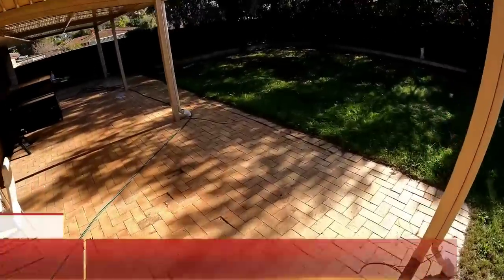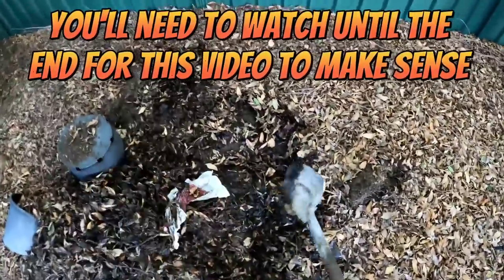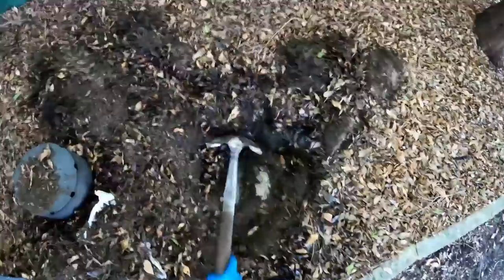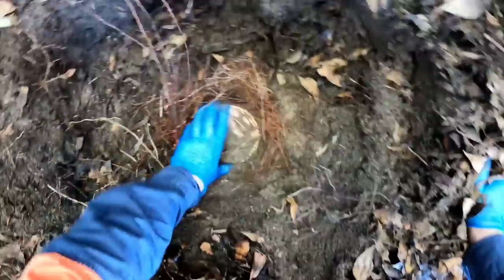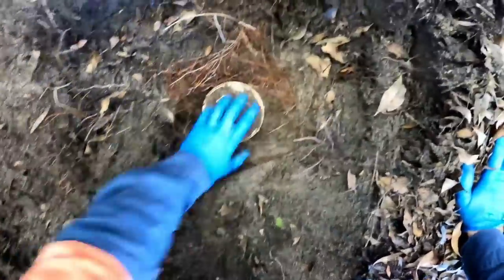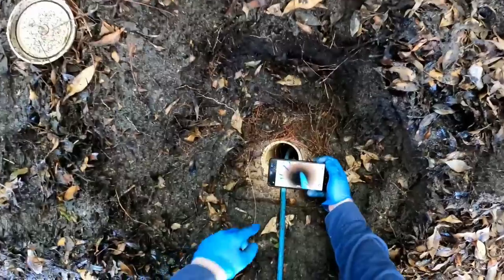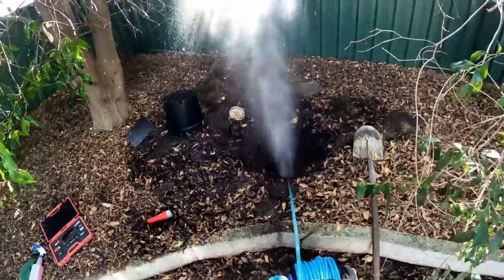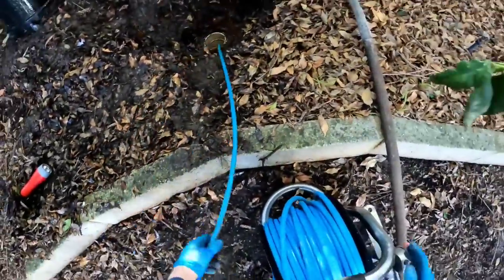SEWERAGE SHOWER & Jetter Stuck Down Drain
If you love a blocked drains then you'll enjoy this explosive drain unblocking.

I attended a property that had a blocked sewer main drain. I sent the hydro jet through the drain to clear away tree roots! Keep watching until the end as this drain turned out to be a bit of a nightmare! Certainly wasn't living the dream this time!

This blocked drain was recorded in the northern suburbs of Perth in Balcatta, Western Australia.

A shout out to the drain cleaning community below. Some absolute legends you must watch!...

The original and best Drain Addict. Credit where credit is due -  The Drain Addict was the man who gave me the idea to start my own YouTube channel. If for some reason you haven't seen the Drain Addicts videos, make sure you head to his channel and show him some love in the comments section.
Blocked Drain Korea
The Drain Unblockers UK
Jay That Drain Guy
Drain Medic
Kempinger Rohrreinigung
The Sewer Man
Drain unblocking with tony

All my content is oddly satisfying for some reason! To do this work for a living is literally living the dream.

I hope you enjoy. I hope you find this to be a satisfying video. Welcome to the Drain Cleaning Australia Experience.

Some people say I have disgusting videos. Other people say I have oddly satisfying videos. I'd say these disgusting videos are oddly satisfying!

SEWERAGE SHOWER & Jetter Stuck Down Drain | Blocked Drain 64 | Balcatta, Western Australia